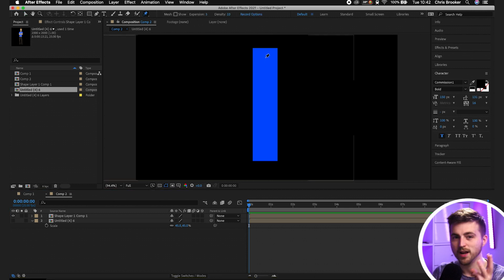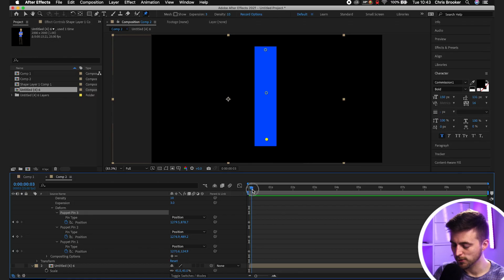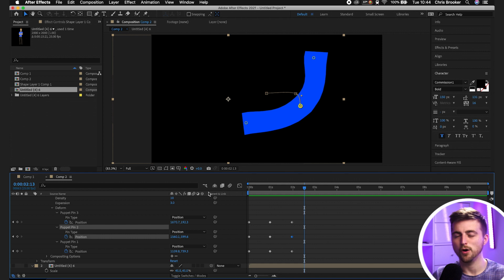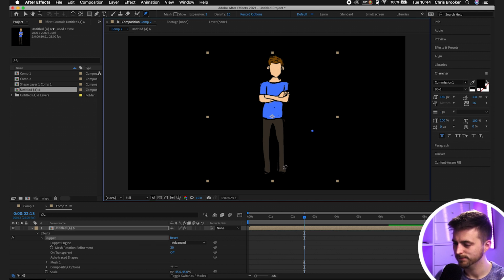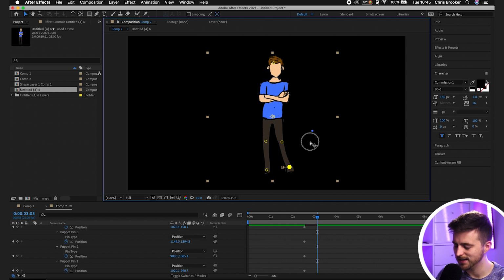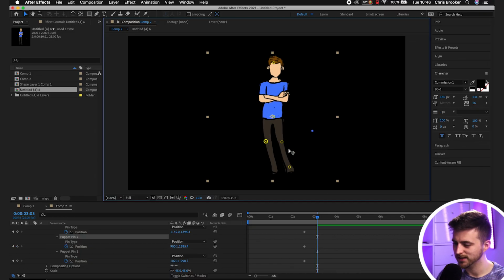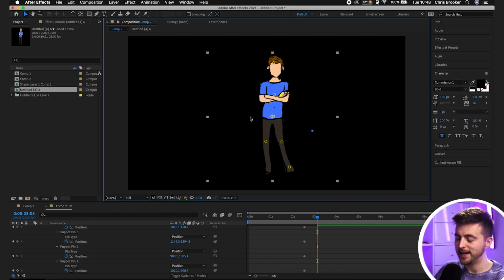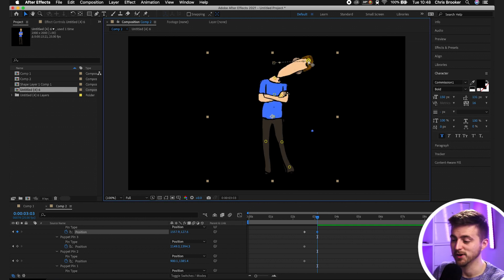What is the Puppet Pin Tool? After Effects Tutorial